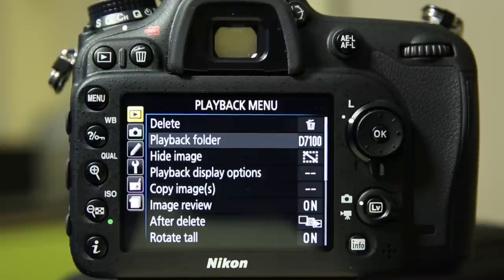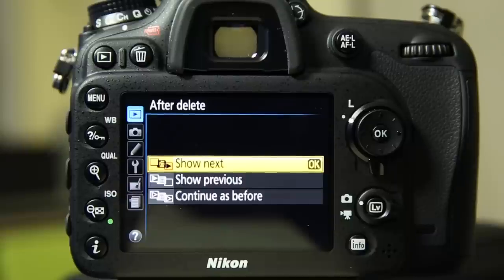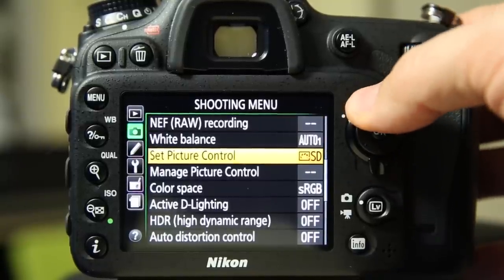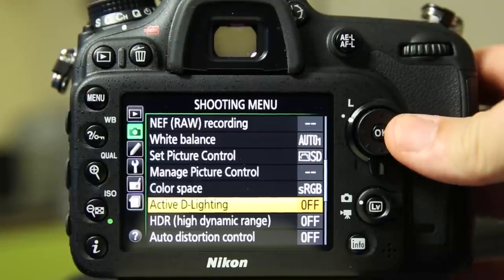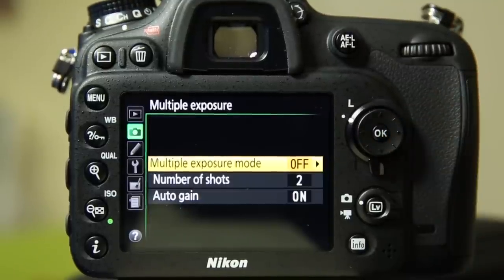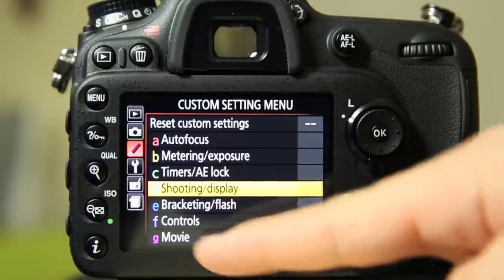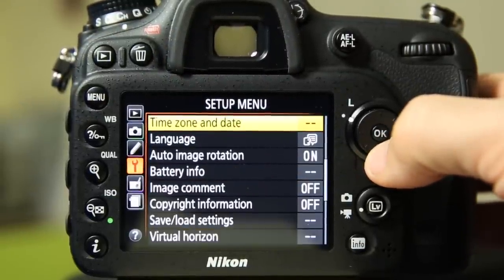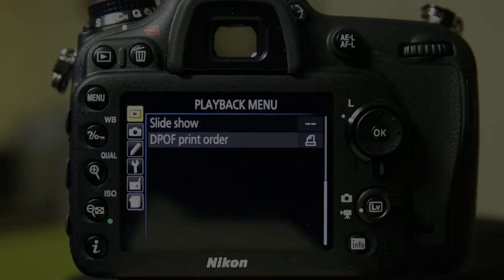D7100 - Menu User Guide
A item by item (most of them) look at the D7100 Menu System with some helpful tips and review like thoughts tossed in.